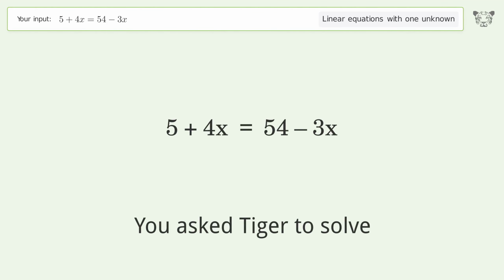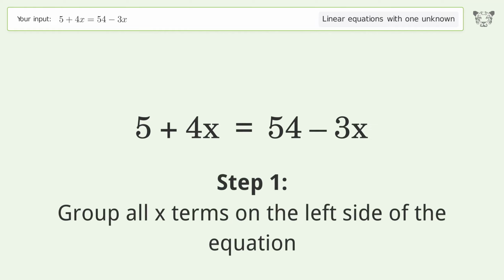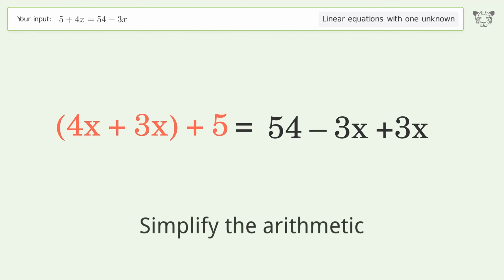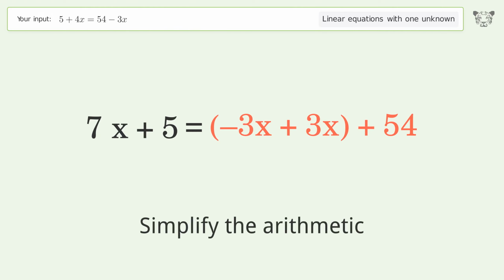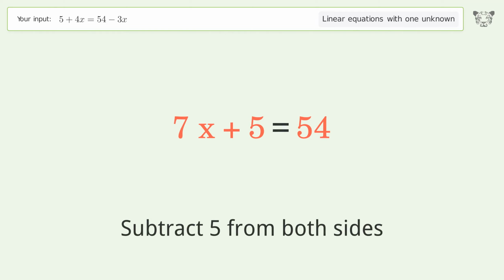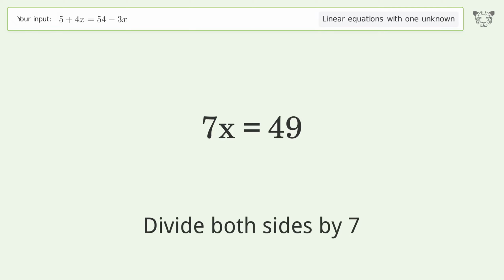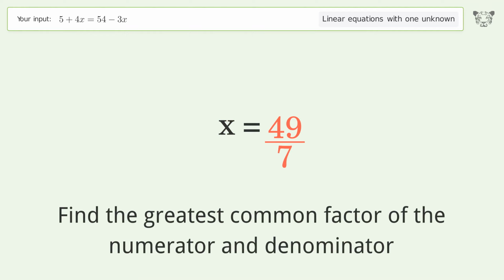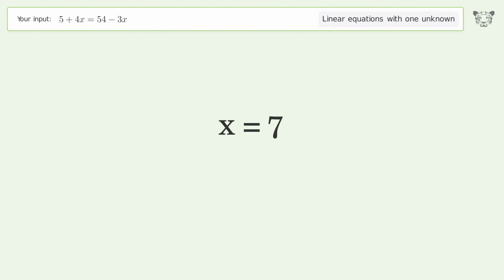Linear equation with one unknown: Solve 5+4x=54-3x step-by-step solution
for a step-by-step and more tips and tricks for dealing with linear equations with one unknown.